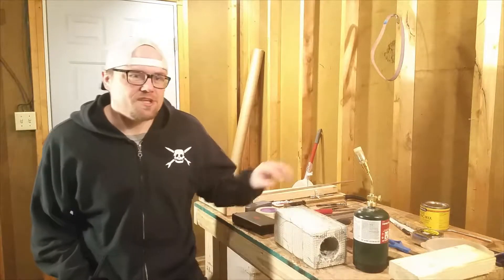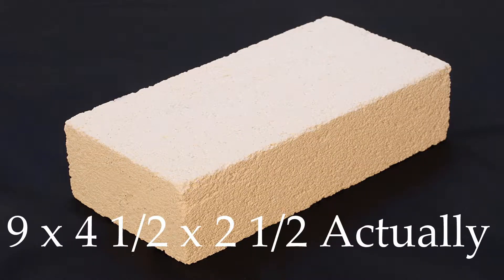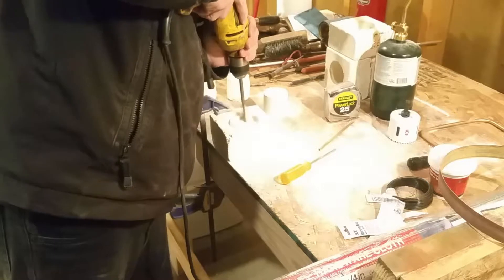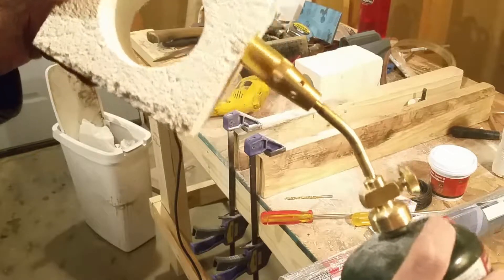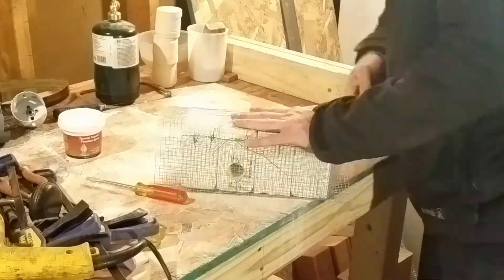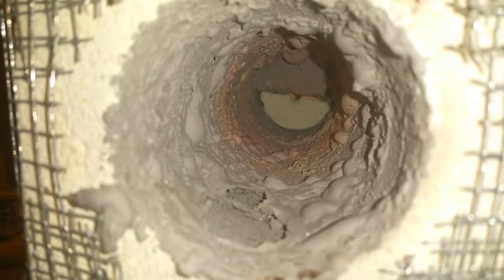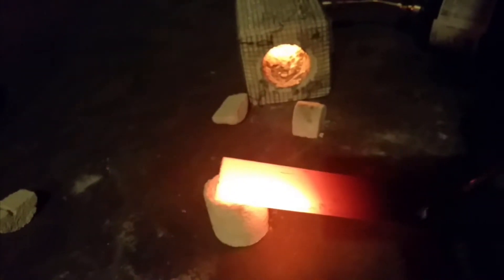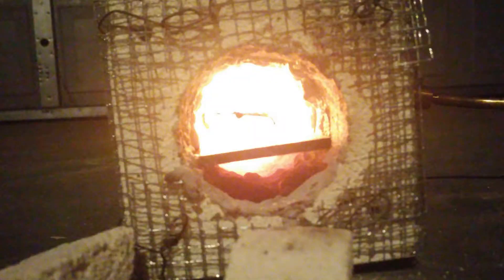Knife Making Forge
Build this cheap simple Mini Homemade Knife making Forge to heat treat knives. Its an Atlas forge design. It is a pretty easy build but one thing I think I did wrong was either putting to much Furnace cement on the inside of the forge or not letting it dry long enough.

Let me know what you think feed back appreciated!

FORGE SUPPLIES

Fire Brick- 9 X 4 1/2 X 2 1/2

Mag-Torch MT245C MAPP/Propane Heavy Duty Pencil Flame Burner Torch Tip

MEECO'S RED DEVIL 1352 Furnace Cement and Fireplace Mortar

1/4 Inch Mesh 24 Inch Tall x 5 Feet Long Hardware Cloth